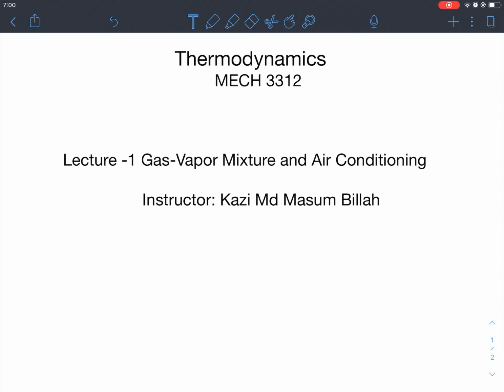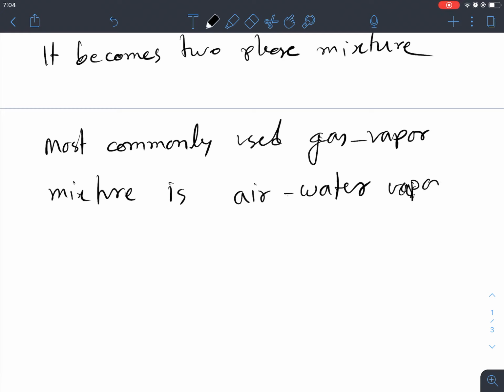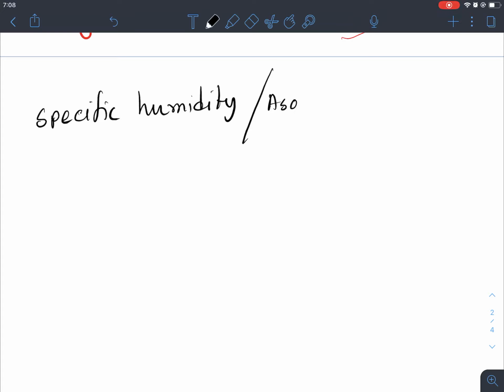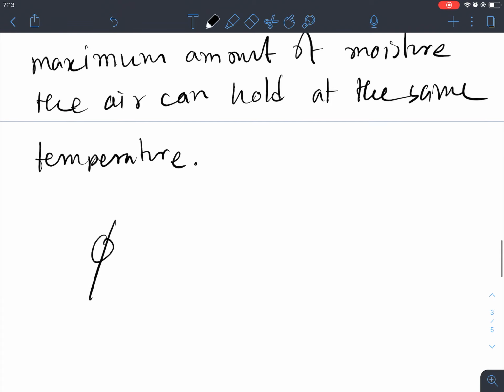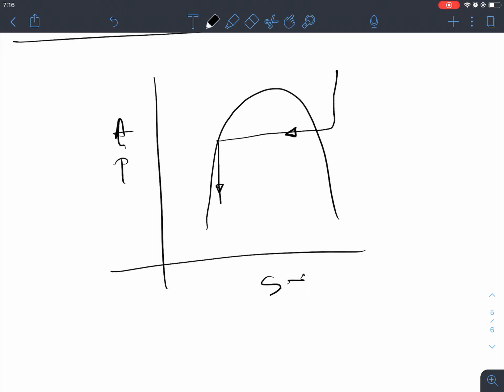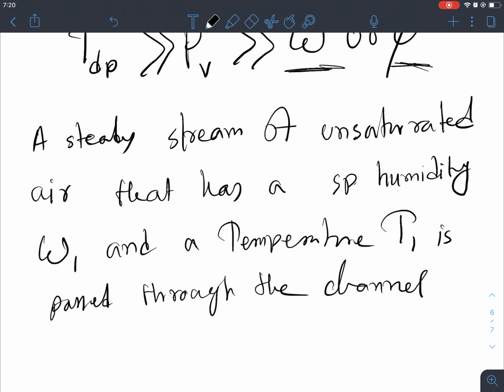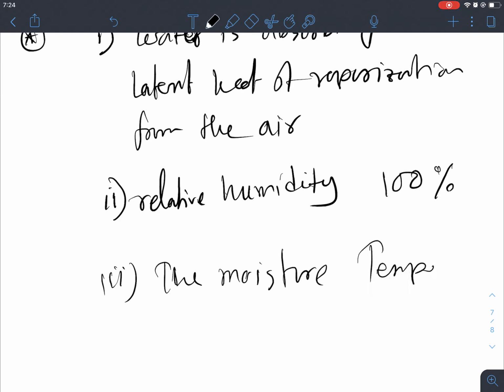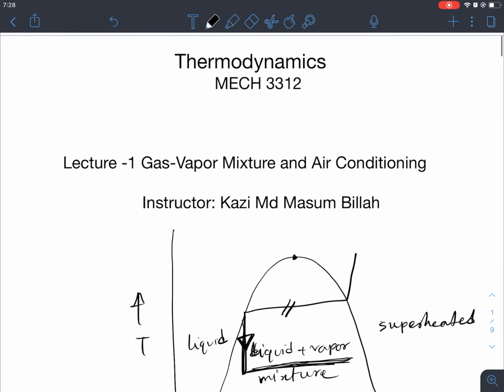Gas-Vapor Mixture and Air Conditioning Part:1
Basic definitions of air and water vapor related related terms